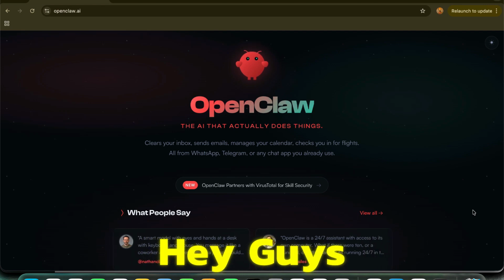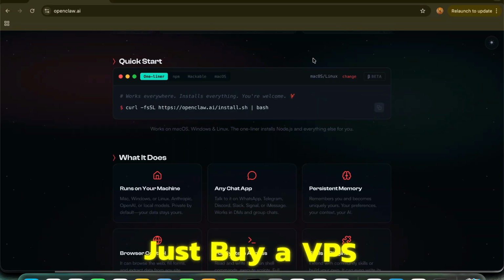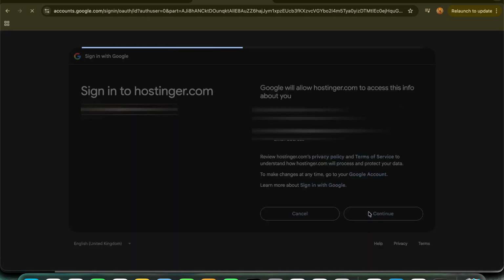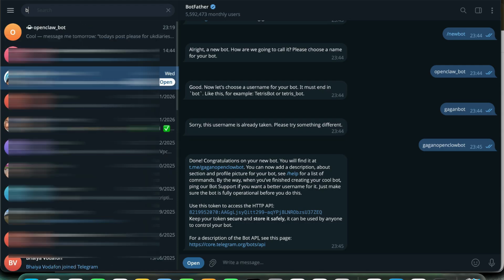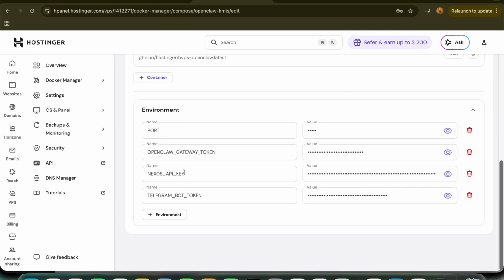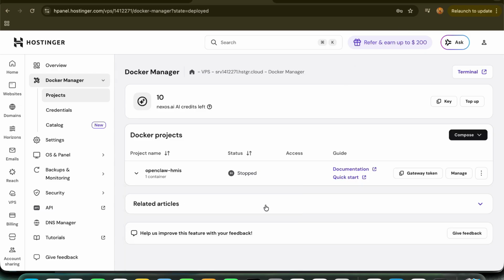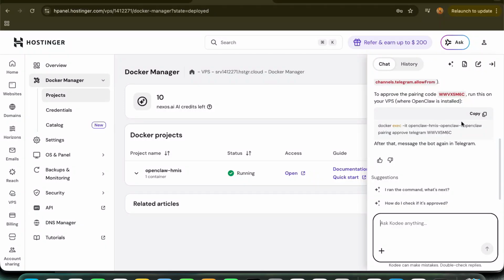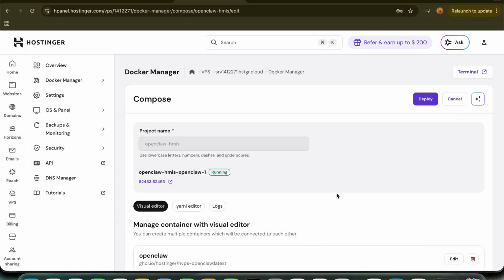Install OpenClaw on VPS in 10 Minutes + Telegram Connection (Beginner Friendly)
🔥 Hostinger VPS Sale is Live!
💰 Get up to an Extra 20% Instant Discount!

If you’re serious about building AI agents, self-hosting OpenClaw, or automating blogging workflows — this VPS setup is perfect to get started.

🚀 How to Install OpenClaw on VPS & Connect Telegram Bot (Step-by-Step Tutorial)

In this video, I show you exactly how to install OpenClaw on a VPS, connect it to Telegram, and start controlling your AI agents directly from your phone.

This setup works perfectly for:
 • AI blogging automation
 • WordPress auto-drafting
 • Self-hosted AI systems

 • How to deploy OpenClaw on a VPS
 • How to configure Docker correctly
 • How to connect Telegram bot to OpenClaw
 • How to trigger AI agents from Telegram
 • How to draft WordPress posts using AI
 • Common setup mistakes & fixes

⏱️ Chapters

00:00 – Intro
01:10 – VPS Setup
04:30 – Installing OpenClaw
07:15 – Connecting Telegram Bot
09:20 – Testing AI Agent

 • Bloggers building AI content systems
 • Developers self-hosting AI
 • Anyone learning OpenClaw
 • Beginners starting with VPS